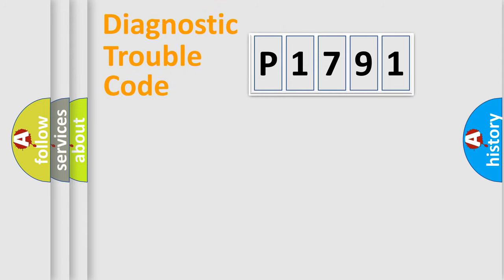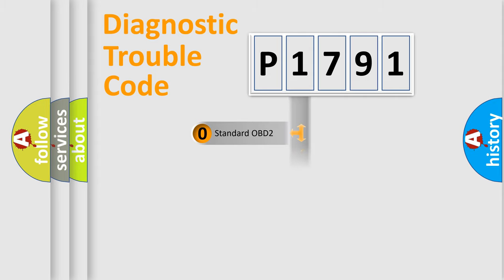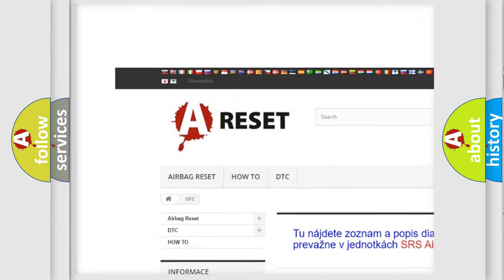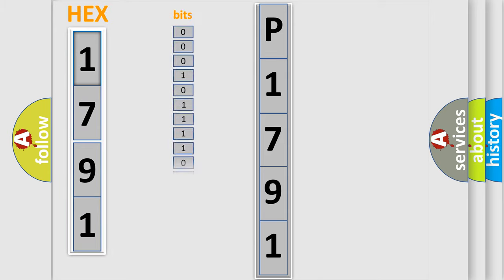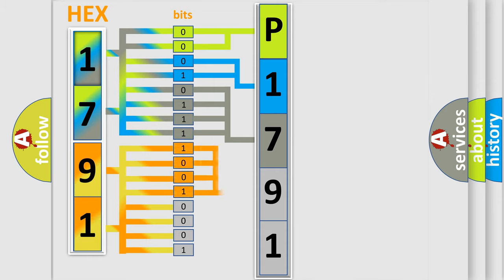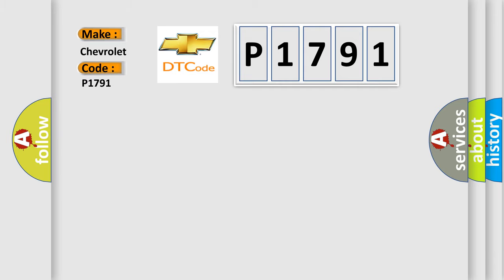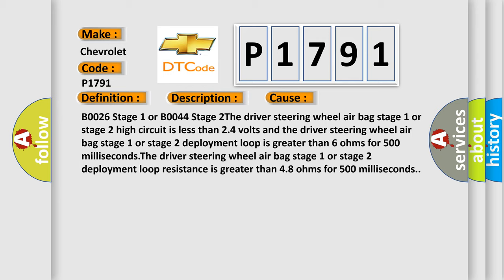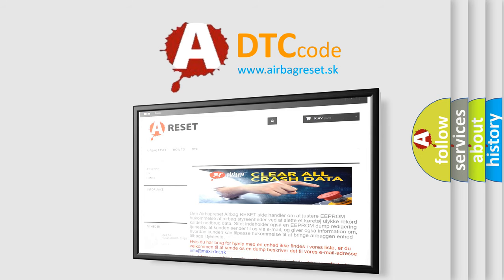DTC Chervrolet P1791 Short Explanation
Contents:
0:21 Basic DTC analysis according to OBD2 protocol standard.
1:48 Insight into programming
2:58 A diagnostically understandable description of the Diagnostic Trouble Code
3:05 Basic error definition

Make
Chevrolet
Code
P1791
Definition
Driver Steering Wheel Air Bag Deployment Loop Stage 2 Open
Description
Ignition voltage is between 9-16 volts
Cause
B0026 Stage 1 or B0044 Stage 2The driver steering wheel air bag stage 1 or stage 2 high circuit is less than 24 volts and the driver steering wheel air bag stage 1 or stage 2 deployment loop is greater than 6 ohms for 500 millisecondsThe driver steering wheel air bag stage 1 or stage 2 deployment loop resistance is greater than 48 ohms for 500 milliseconds